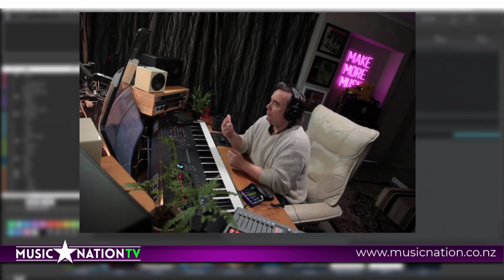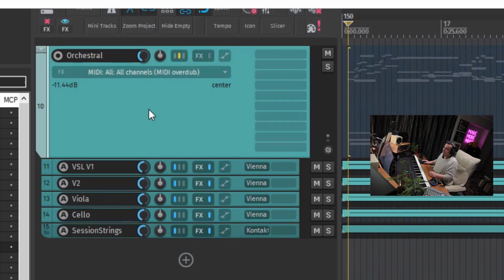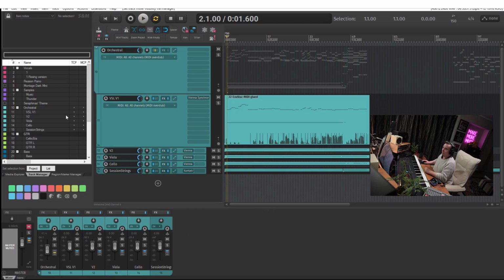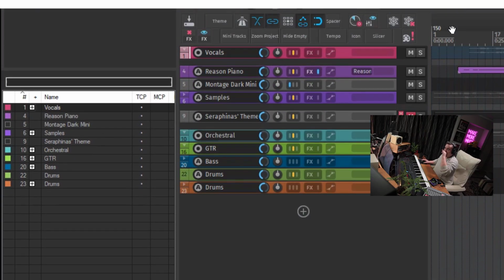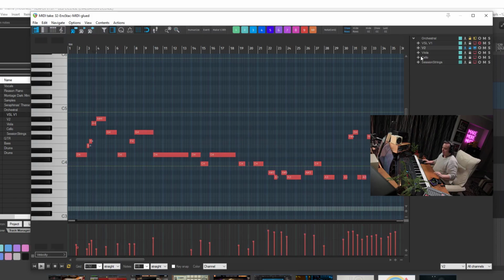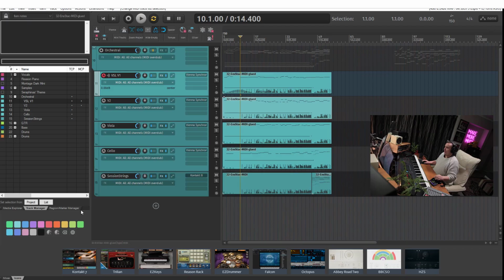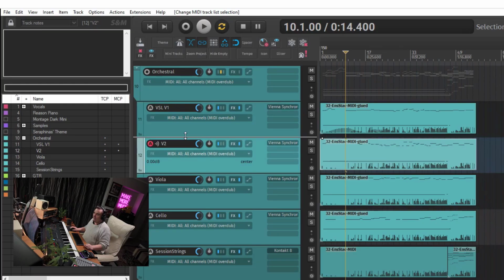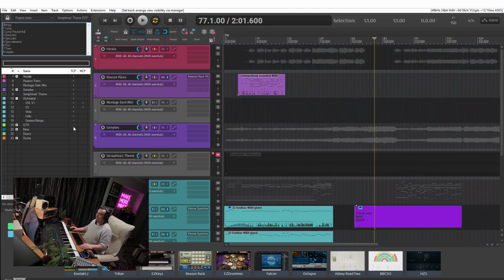Reaper's Track & MIDI and Note Managers Explained (For Composers)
- Visit Music Nation for indepth reviews, pro audio news and editorial articles for composers and song writers.

How powerful is Reaper for composers?
In this video, I break down three incredibly useful (and often overlooked) features inside Reaper DAW:

• The Track Manager
• The MIDI Track Manager
• The built-in Notes system (Global, Track, Item & Project Notes)

If you're writing orchestral music, musical theatre, film scores, TV cues - or just want better project organisation - these tools can dramatically improve your workflow.

One of the biggest strengths of Reaper is its flexibility. Tracks aren’t locked into rigid roles like in other DAWs. You can build folder buses, hide tracks, create custom mixer views, ghost MIDI parts for orchestration reference, and even attach notes directly to tracks and items.

In this walkthrough, I show you:

✔ How to declutter large projects using the Track Manager
✔ How to create custom mixer views
✔ How to use MIDI ghosting for orchestration and arrangement
✔ How to manage CC data across multiple tracks
✔ How to use Global, Track, Item, and Project Notes for organisation
✔ A powerful workflow tip for writing lyrics directly inside your session

Reaper may look simple at first - but once you dig into features like these, you realise why so many composers rely on it for speed, stability, and flexibility.

If you're serious about composition inside Reaper, this series will help you unlock workflow improvements you might not even know existed.

🎼 I write primarily for musical theatre, but these techniques apply equally to film scoring, TV composition, and orchestral production.

If you’ve got questions about Reaper, composing, orchestration, or workflow — drop them in the comments.

📘Join me over on   / musicnation.co.nz